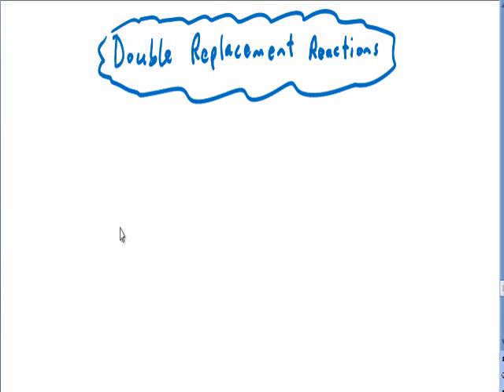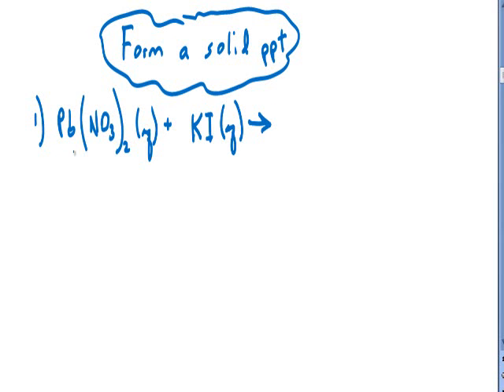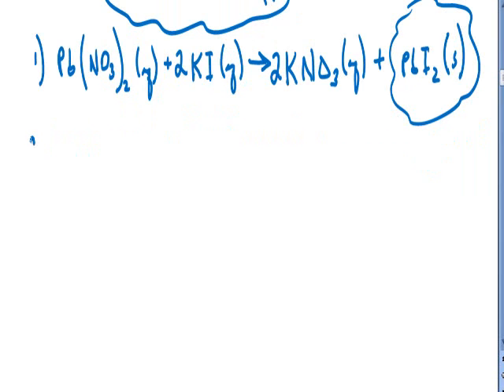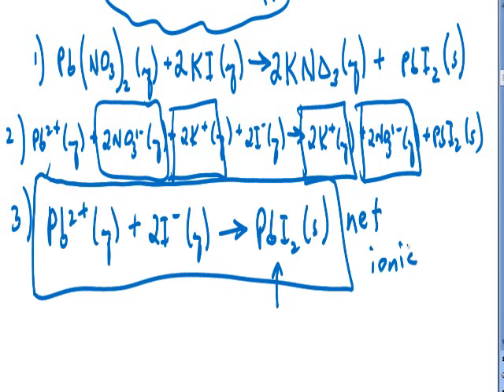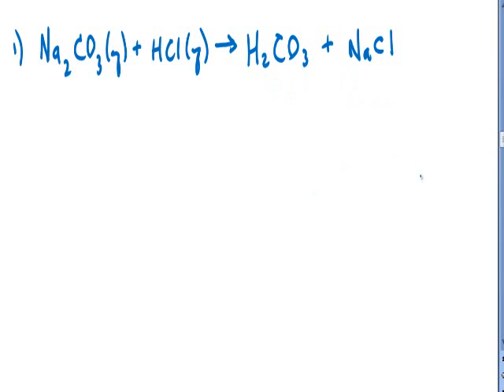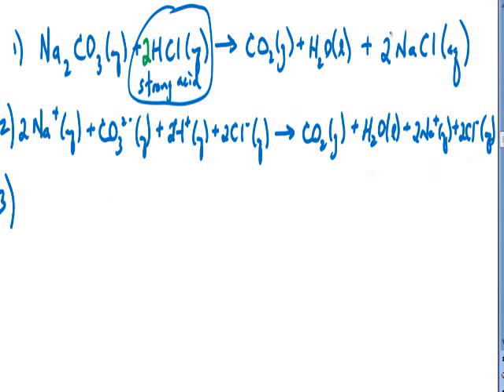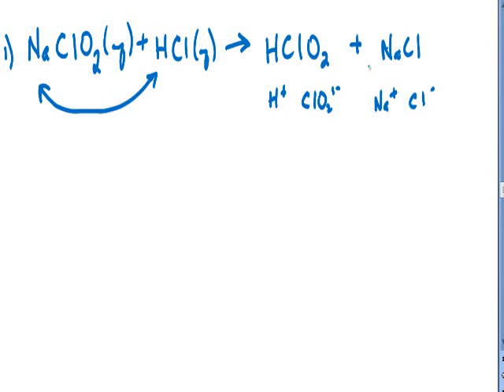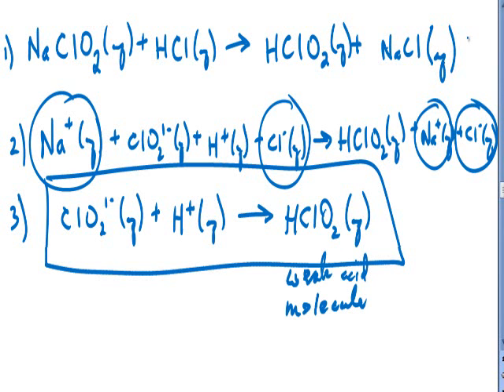18V Double replacement reactions video clip